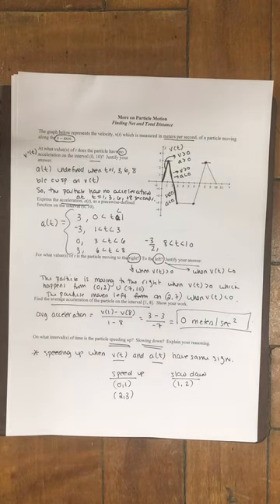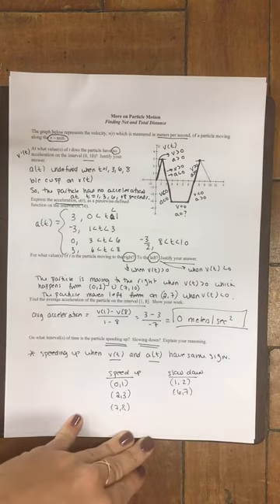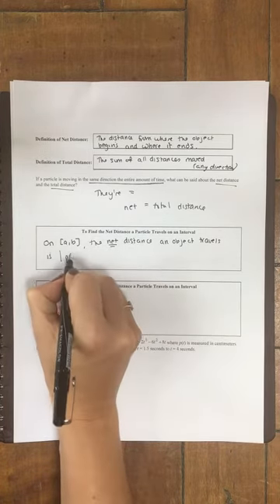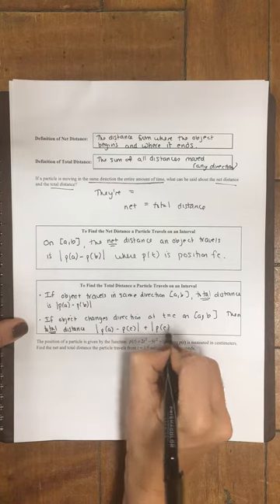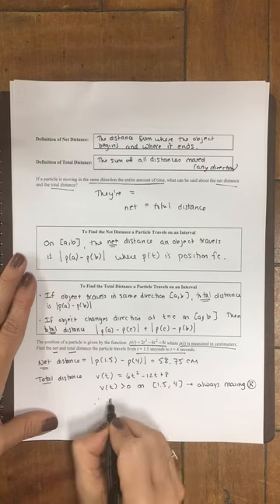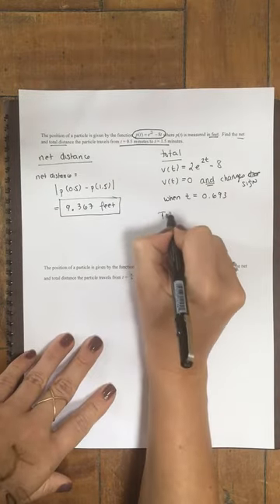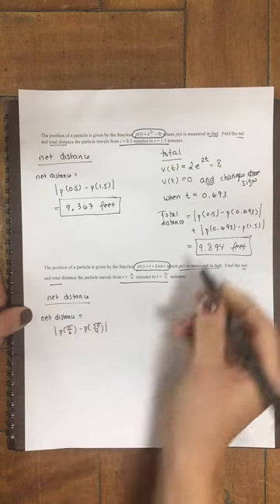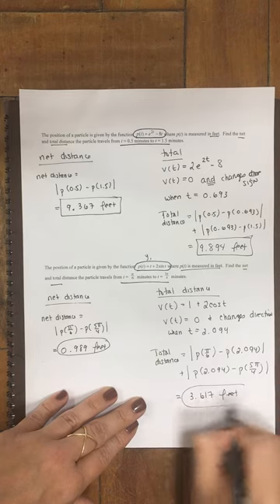11_Net and Total Distance